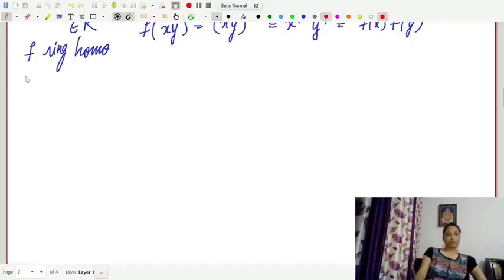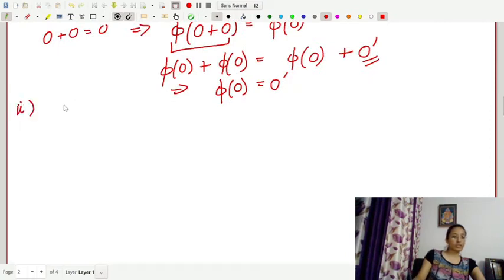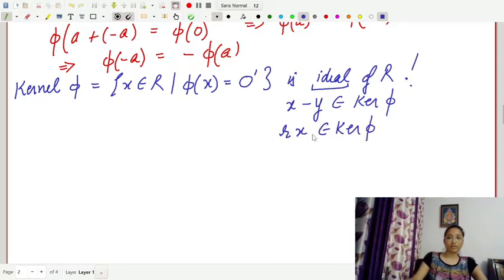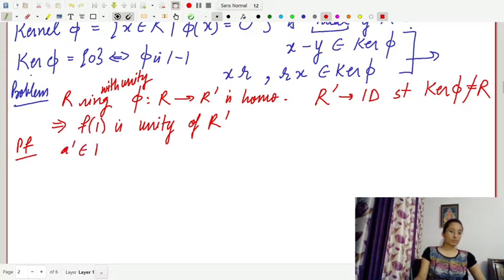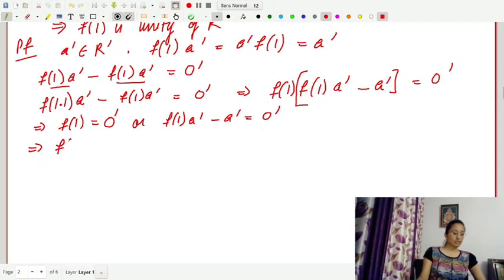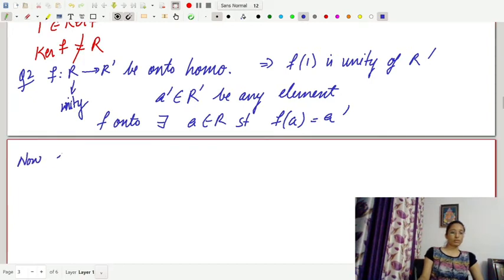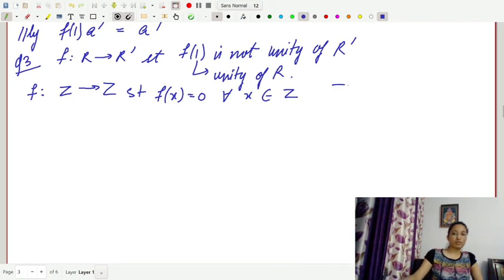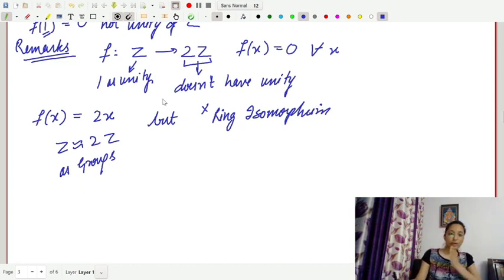Kernel of Ring Homomorphism. f(1) as unity or not. (Ring Theory).